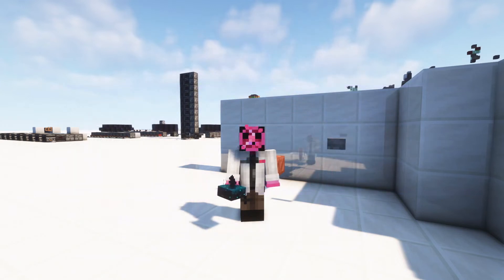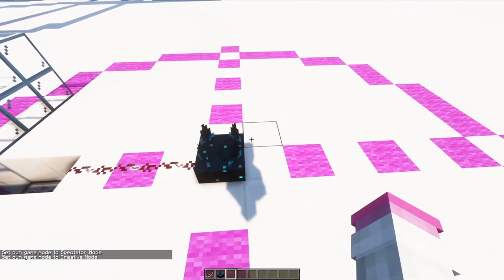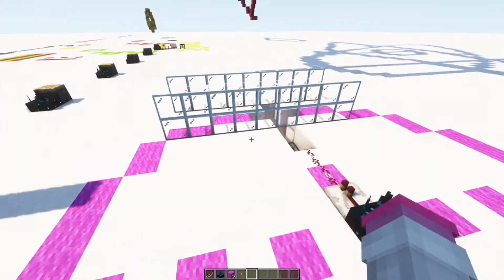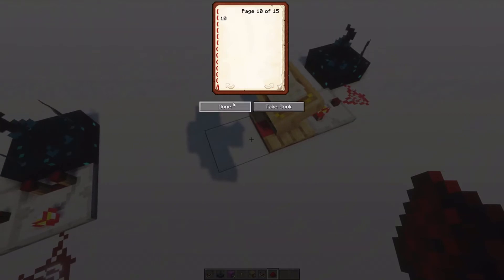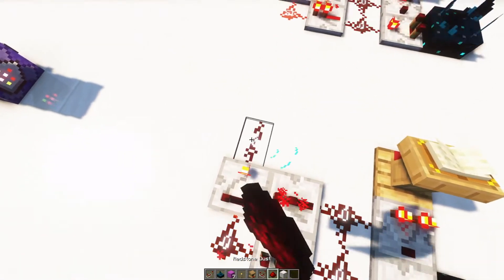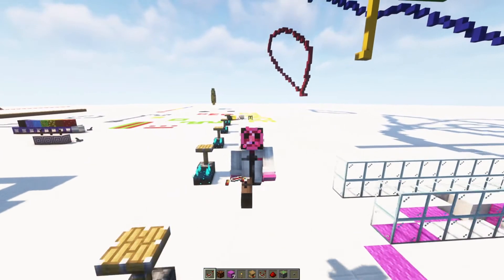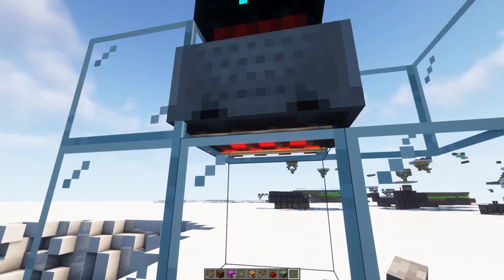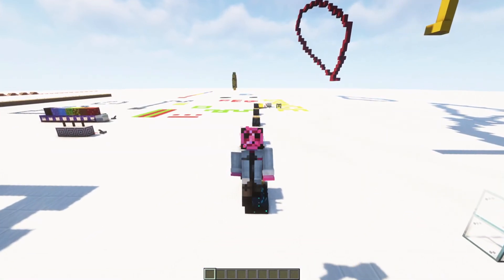How to build a Sculk Trap in Minecraft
5 Sculk Sensor Redstone Machines you can use in Minecraft 1.19.
Get the most out of your Sculk Sensors!
Traps, long range signals, and  floating buttons abound.

0:00 Intro
0:28 Sculk Traps 101
2:04 Sound Type Checker
4:17 SCULK CLOCK SCULK CLOCK
4:48 GONDOR CALLS FOR AID
5:33 Sculk Bomb